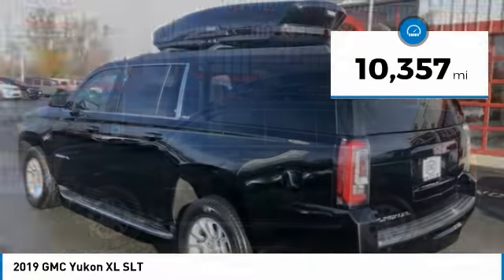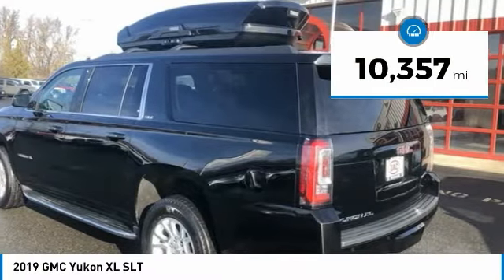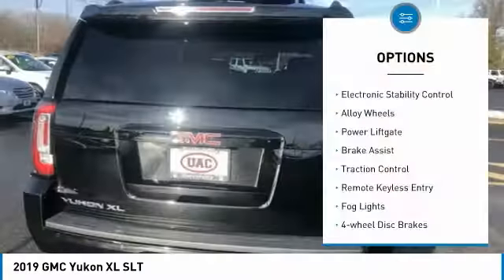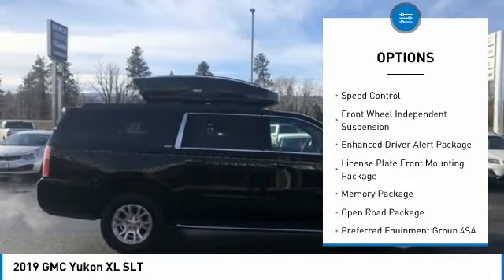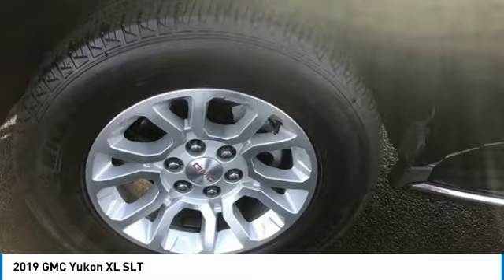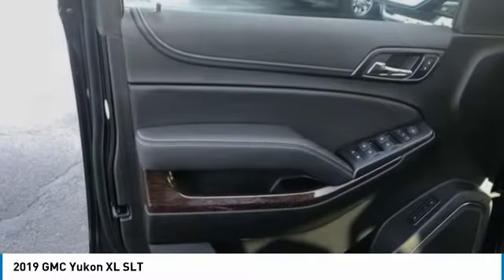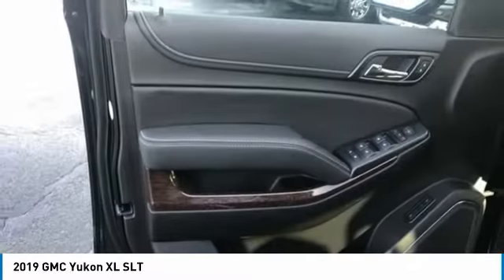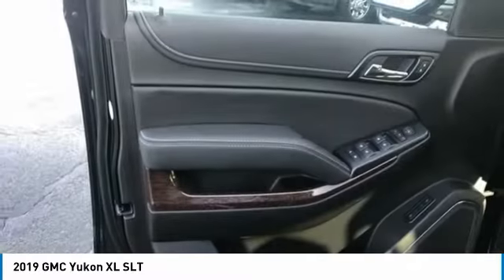2019 GMC Yukon XL U5676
2019 GMC Yukon XL SLT